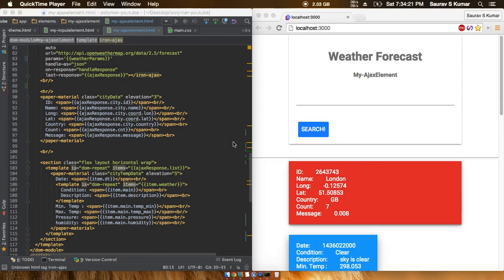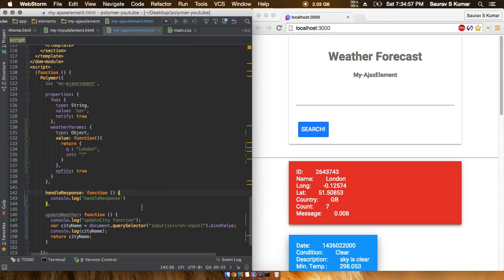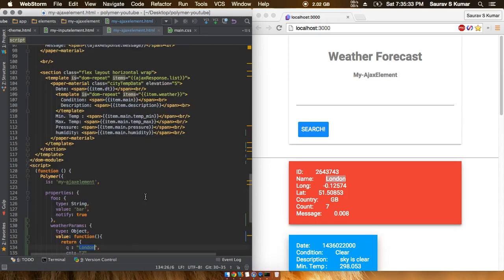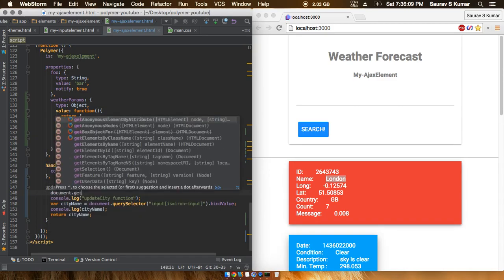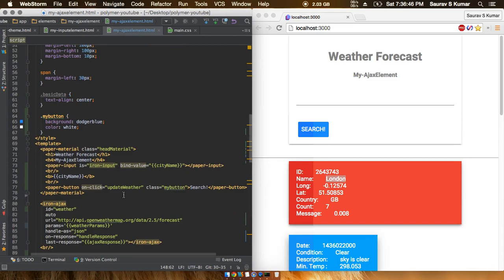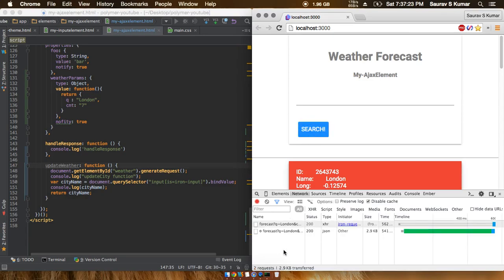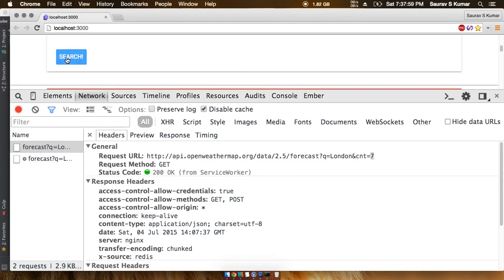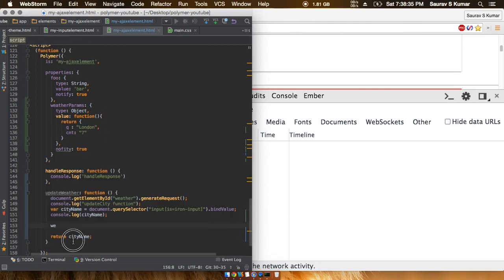Polymer Tutorials 1.0 #43 Updating IRON AJAX Params from JavaScript Part 2 in Polymer web app